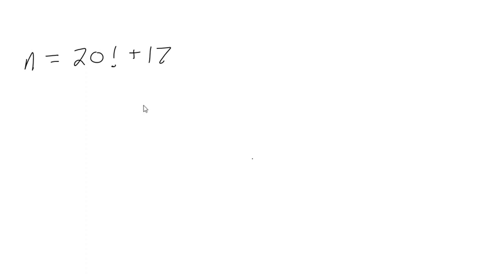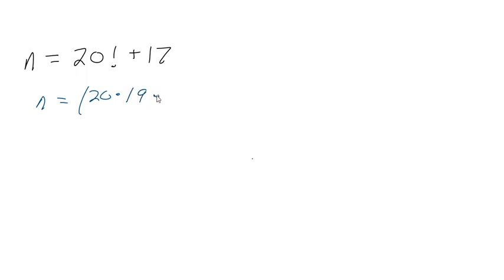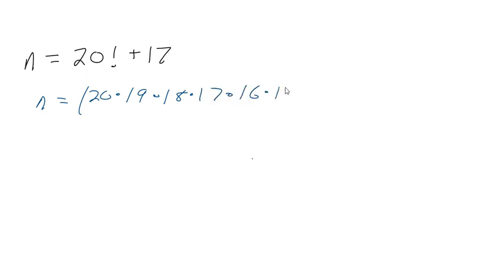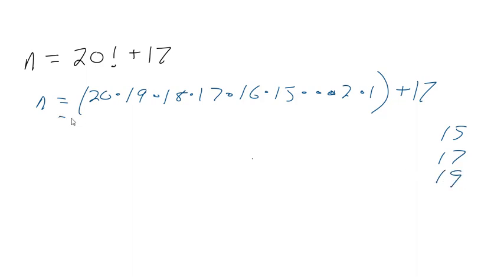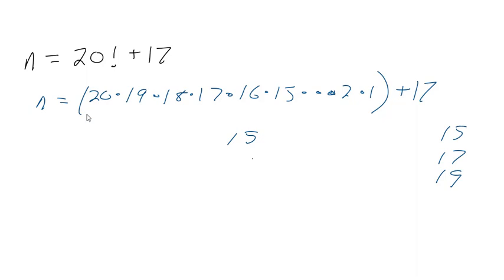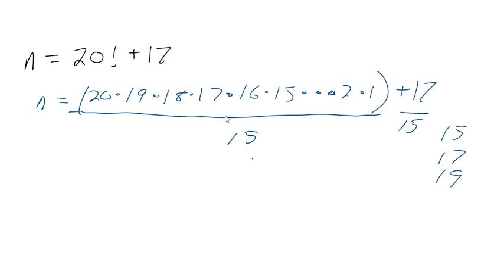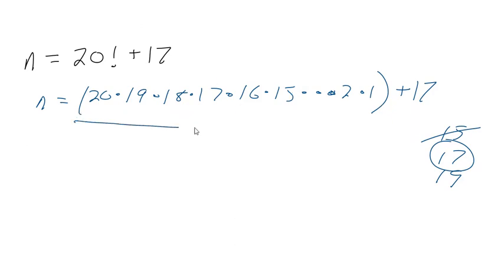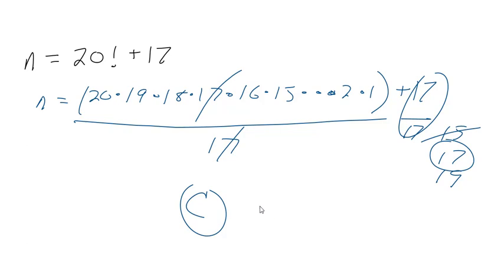If n = 20! + 17, then n is divisible by... (from the GMAT Official Guide)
For the best practice questions anywhere, purchase the GMAT Official Guide!

If n = 20! + 17, then n is divisible by which of the following?